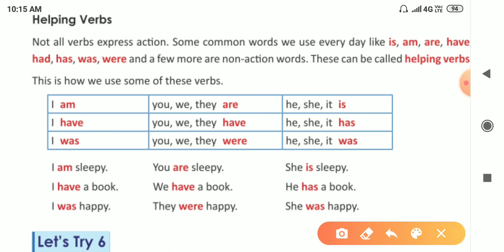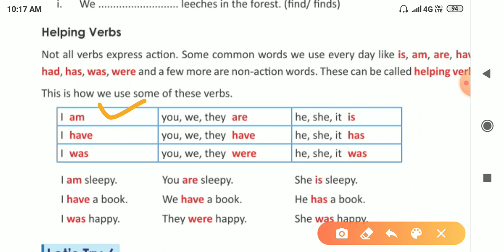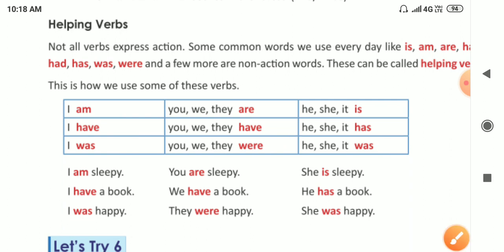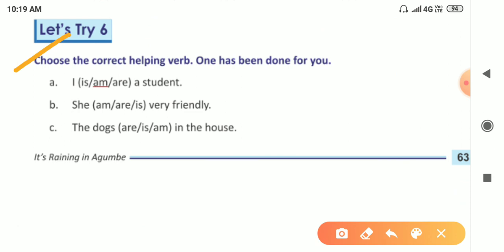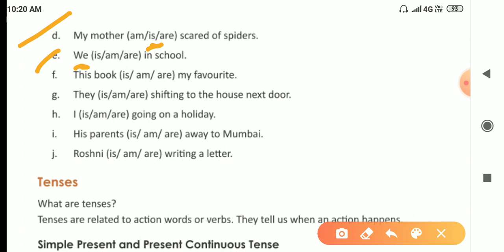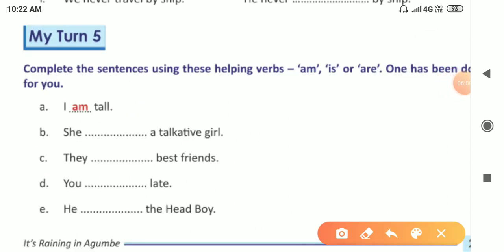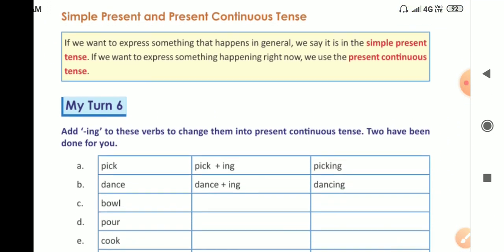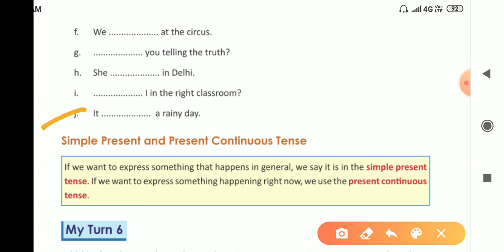Mylestone English class Helping verbs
Chapter 5 let's try 6 & my turn 5